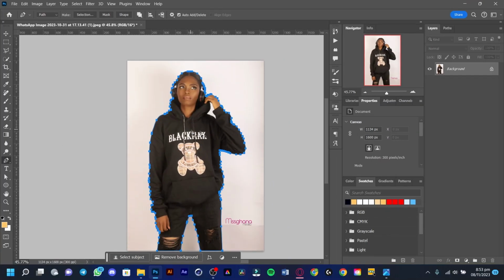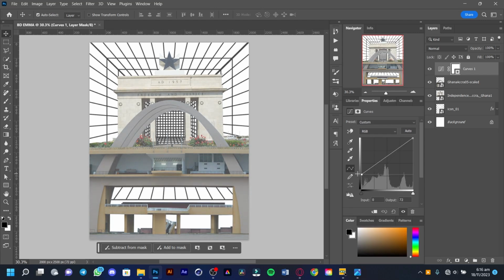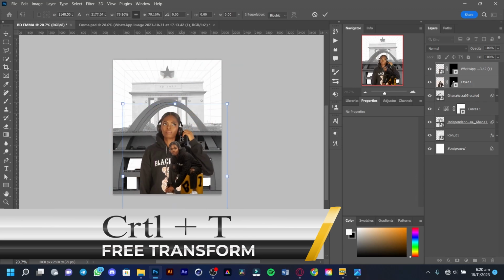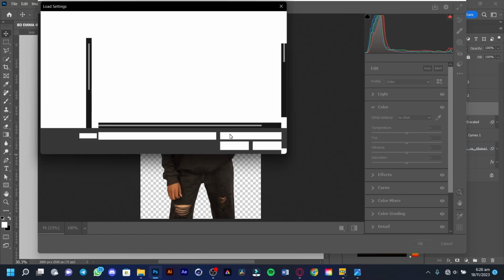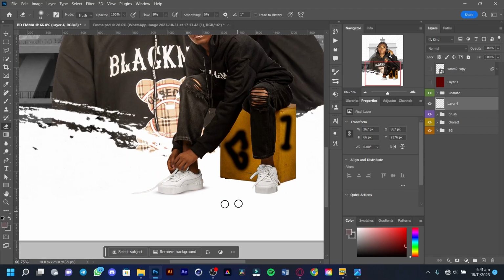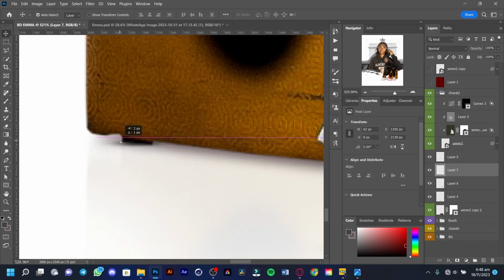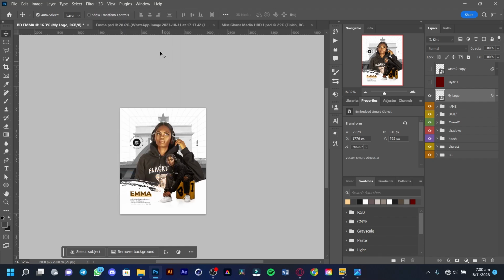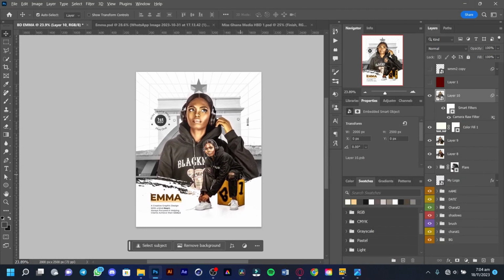How to Design a Simple Birthday Flyer | Photoshop | Happy Birthday Flyer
In this video, we will create this amazing Birthday flyer using Photoshop with a step-by-step process.